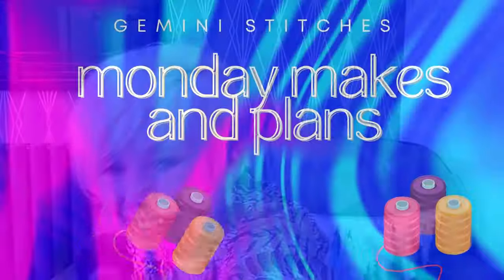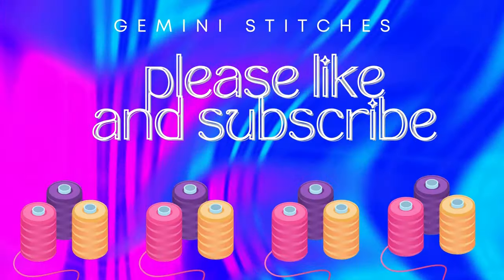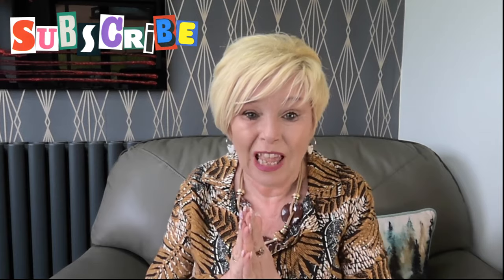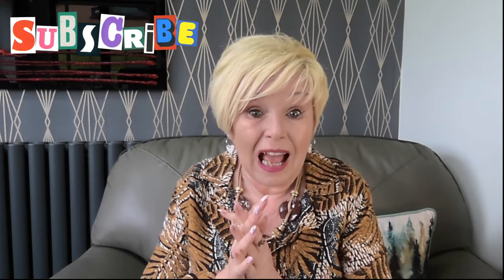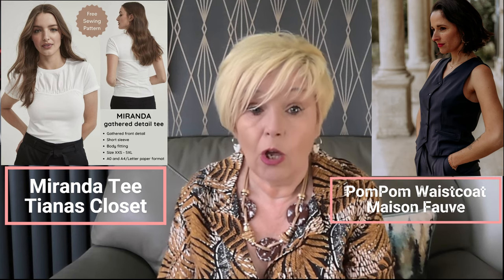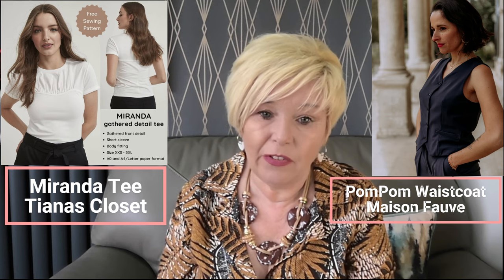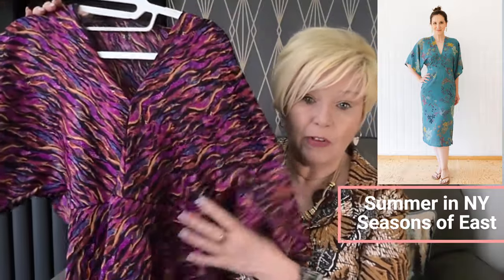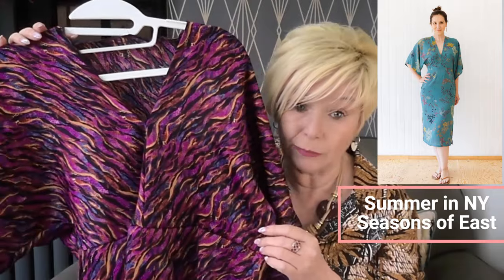Sewing Chat| Collabs | Sewcial Events | New Fabrics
Lets get the sewing week off to a positive start with some exciting plans and makes.

This week I finished my Summer in NY Dress but failed on my other sewing plans, but thats ok Plans are made to be broken, right?

CHANNELS TO WATCH

PATTERNS

EVENTS

The Millhouse Venue Sewcials - email to book at

SEW LIVE GATHERING

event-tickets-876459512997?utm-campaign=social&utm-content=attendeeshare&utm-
medium=discovery&utm-term=listing&utm-source=cp&aff=ebdsshcopyurl

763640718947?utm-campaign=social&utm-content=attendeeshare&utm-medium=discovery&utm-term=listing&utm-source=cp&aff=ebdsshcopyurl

Wishing you all a happy sewing week

Christine
The Gemini Stitcher